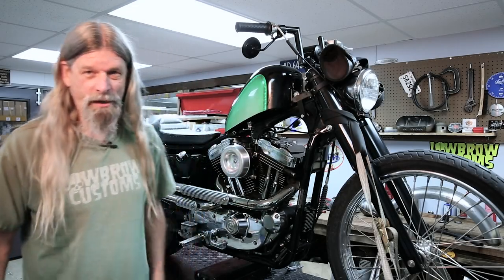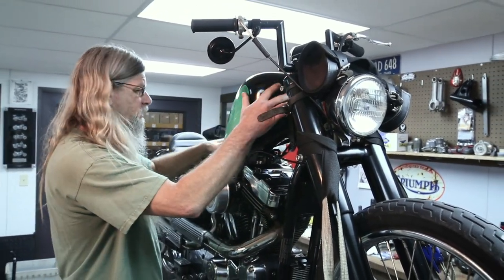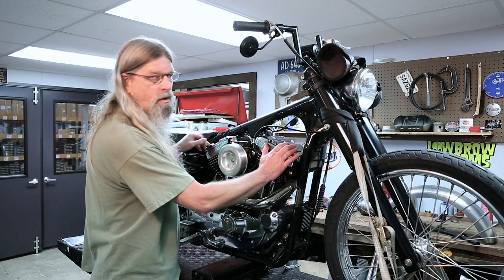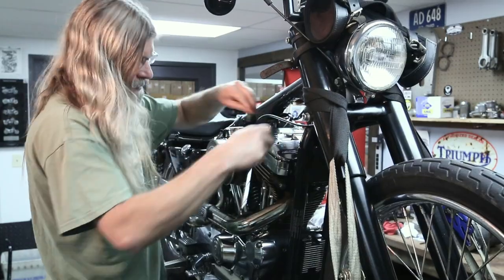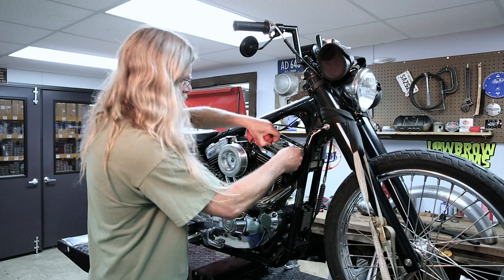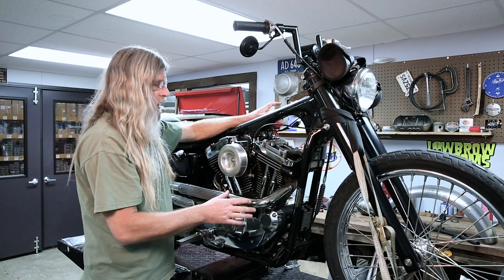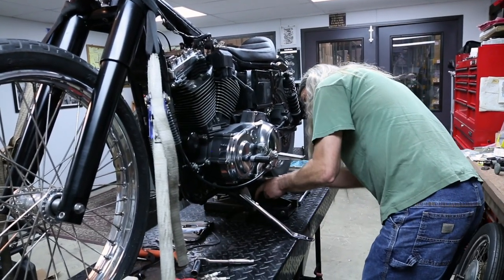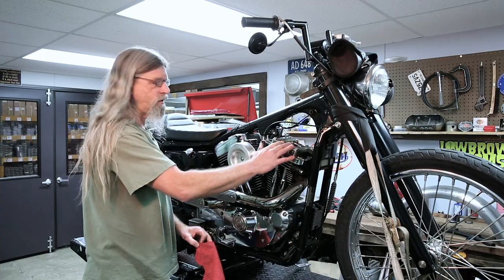How-To: Leaky Rocker Box Gasket Fix on Harley-Davidson Sportster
Have you ever been riding down the road and felt some hot oil on your leg or arm, or noticed an excessive amount of oil around your cases? It's probably a rocker box gasket leak causing you all that trouble. 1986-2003 Harley-Davidson Sportsters are notorious for having rocker box gasket leaks. The old gaskets from the factory were poorly made in two separate pieces, over time the gaskets become brittle and useless. With one of the guys bikes here at the shop having this exact problem, Todd thought it would be a good idea to share his expertise on the matter and show everyone its not that scary to dig into your motor and fix that pesky rocker box gasket leak on your own.

00:01 - Intro.
00:35 - Remove the Gas Tank.
01:31 - Talk about the different tools you can use.
02:14 - Remove the 4 top bolts and the rocker box lid.
03:40 - Remove two rubber gaskets, the one sealing the lid and the square gasket in the middle.
03:59 - Remove the middle ring of the rocker box, carefully use a dead blow do not pry.
04:10 - Remove breather umbrella from the middle ring.
04:22 - The bolts inside the rocker box. 4 fasteners that take a 1/2" socket. 3 fasteners that take a 7/16" socket. 2 easterners that takes a 3/16" socket head.
04:41 - Remove the last rubber gasket.
04:57 - Going over the next steps in the process, spark plug removal, jack bike up, put in gear, and make sure both rocker arms are down.
05:37 - Remove both spark plugs.
06:13 - Jack the bike up so the rear tire is off the ground and put the bike into second gear.
06:38 - Rotate the tire forward from the right side of the bike so you can watch the rocker arms go up and down.
07:03 - What it looks like when both rockers are down and even, you are now ready to remove the fasteners.
07:18 - Remove the fasteners on the rocker box, start with the smaller ones first, then the large ones.
10:40 - Remove the rocker box.
10:56 - Roasted, toasted and burnt to a crisp. That gasket is junk and was the problem!
11:33 - Scrape off the remaining junky gasket material with a razor blade and thoroughly clean the rocker box off.
14:17 - Make sure your rocker shafts are correctly aligned with the notch on the shaft and the hole for the long bolt to go in.
16:18 - A little push rod knowledge.
16:55 - James Gaskets!
17:36 - OOOOO AHHH! The new gasket is far more superior then that old stock gasket!
17:59 - Place gasket on the motor and align the holes.
18:20 - Introduce your rocker box back onto the engine, make sure the holes on the gasket below are still aligned.
19:15 - Get all of your fasteners started to ensure the gasket is aligned evenly.
20:05 - Snug down all of the fasteners evenly, but don't fully tighten. Start with the small ones first.
23:02 - torque specs.
23:50 - Bust out that Torque wrench!
26:09 - Install the first rubber gasket and center square rubber gasket.
26:41 - Make sure the center ring is clean of any gasket material.
27:19 - Umbrella valves info and install on center ring.
27:48 - Install center ring onto the engine.
27:54 - Install second rubber gasket onto rocker box, make sure it is in the grooves.
28:17 - Replace the paper gaskets on the 4 rocker box lid screws.
29:27 - Install the rocker box lid, make sure the center ring and lid align with the engine.
31:24 - Bust out the torque wrench again!
32:15 - Rocker box leak fixed!
32:22 - Put bike back in neutral and lower bike back down.
32:34 - Spark plugs back in and get your gas tank back on!
33:01 - Fire it up and go for a ride! Ride it like you stole it!

"The Dweller on The Threshold"
Composed by: Nihilore

"Out Da City"
Composed by: Fles Lit